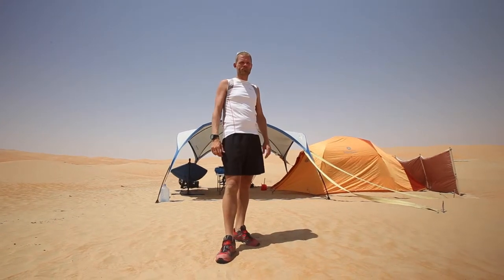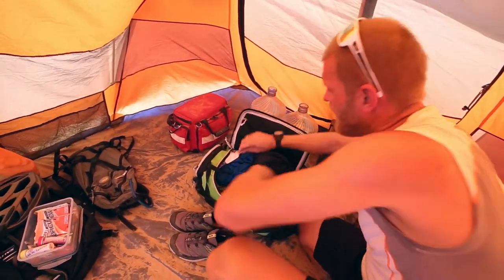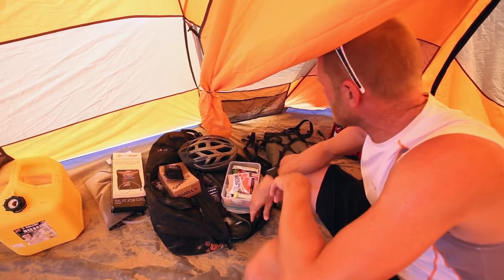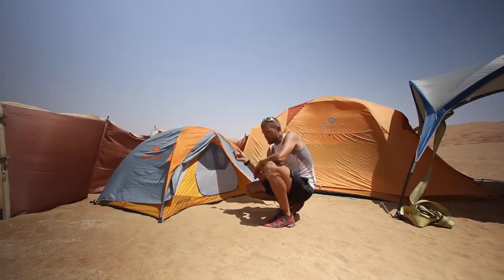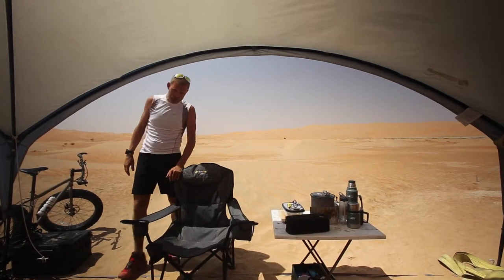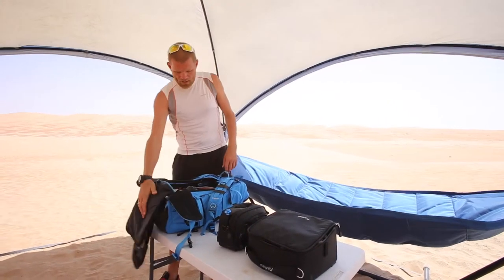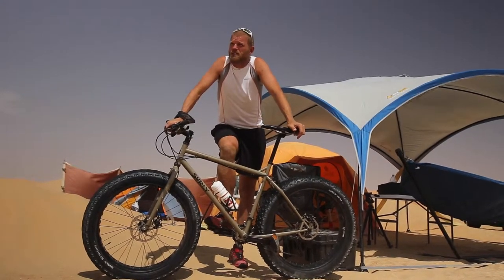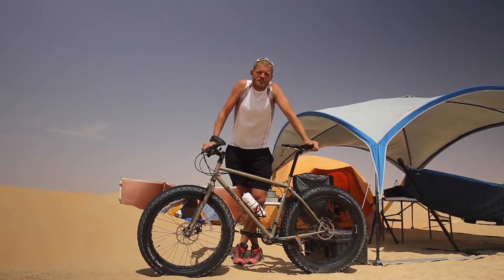PROJECT PAUSE - THE EMPTY QUARTER | GEAR TALK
This edit is all about gear, toys, gadgets and what to bring for a solo week in the desert. Living unsupported, off the grid and fully disconnected from the digital rat race we live in.